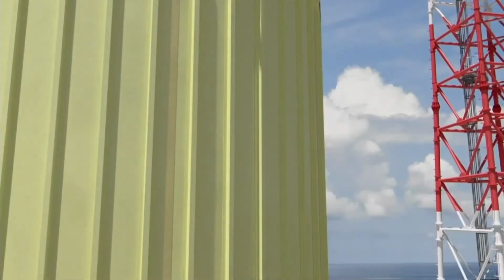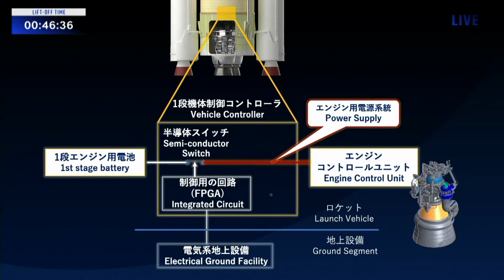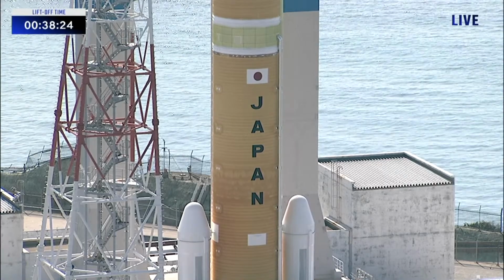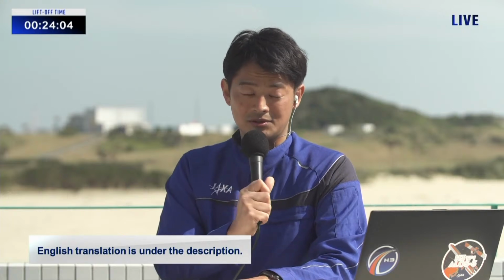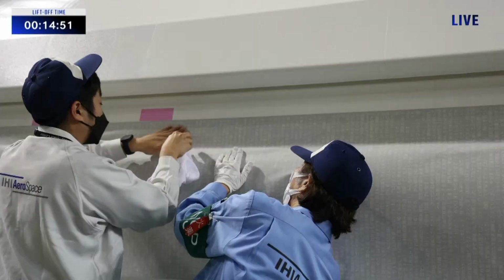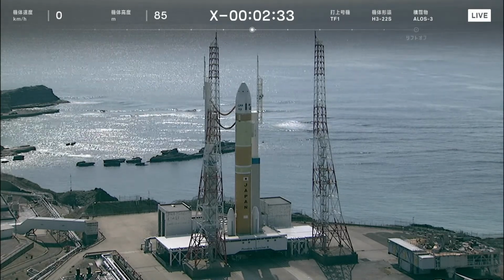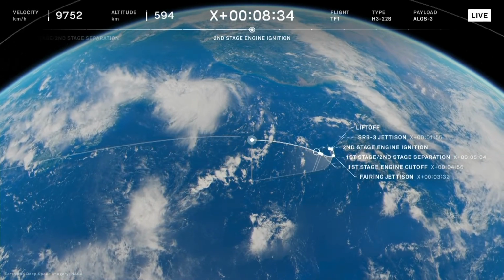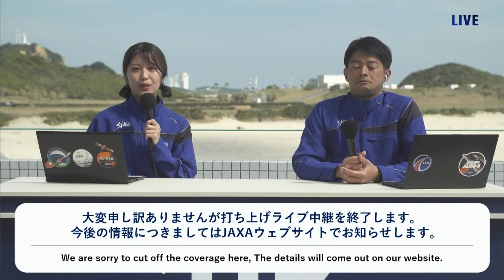Launch of the First H3 Launch Vehicle with Advanced Land Observing Satellite-3 “DAICHI-3” onboard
The live coverage of the launch of the First H3 Launch Vehicle(H3/TF1:Test Flight No.1) with Advanced Land Observing Satellite-3 “DAICHI-3” (ALOS-3)  onboard.

Broadcast Start：around 9:40 a.m. (JST) / 0:40 a.m. (UTC) on Mar 7
Launch Window: 10:37:55-10:44:15 (JST)
Launch Site: JAXA Tanegashima Space Center

The broadcast date is subject to change due to the launch date.